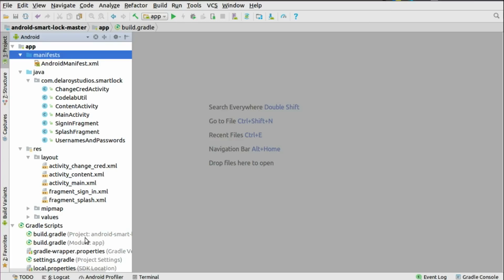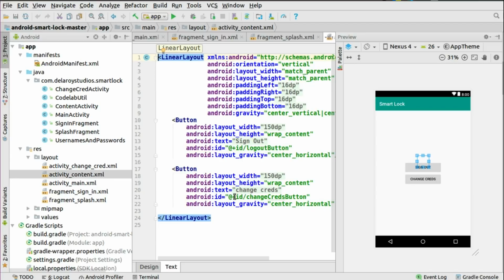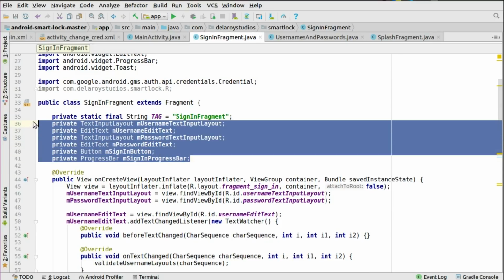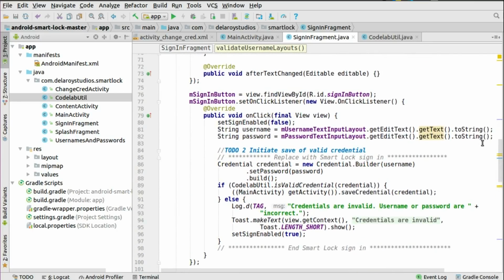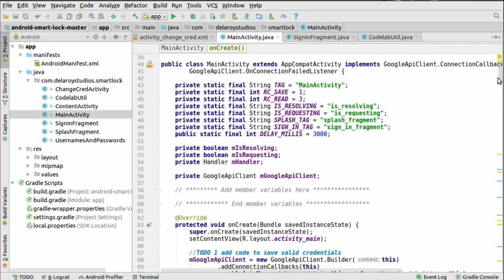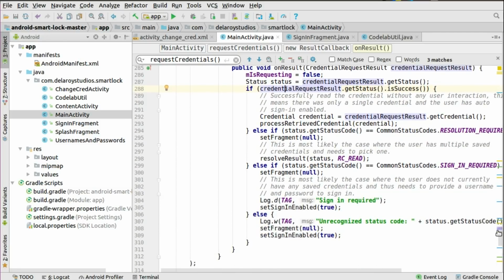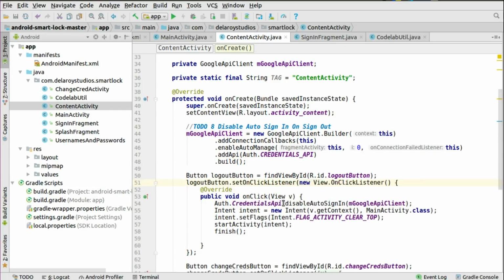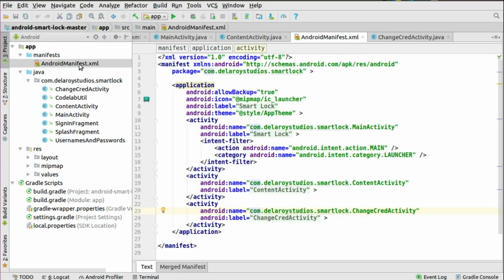USER LOGIN WITH ANDROID SMARTLOCK CREDENTIALS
In this video, you would learn how to use smartlock to provide users with a simple onboarding process, add smart lock capability, manage user credentials and how to best use credentials to delight your users.